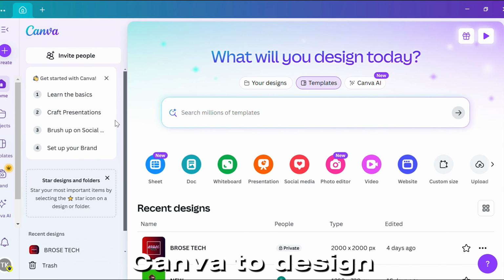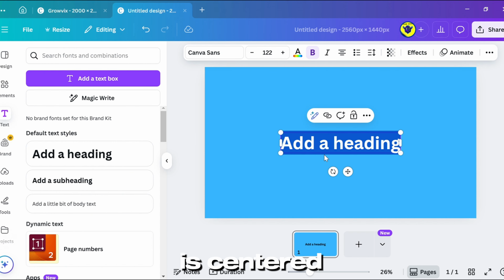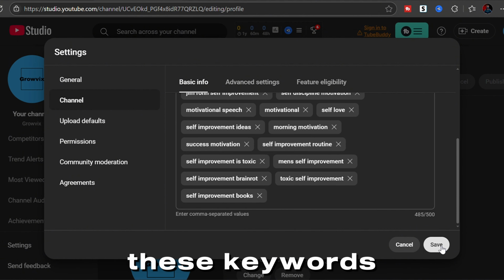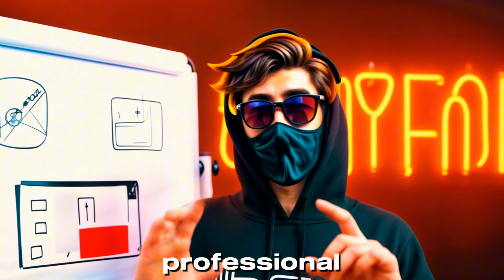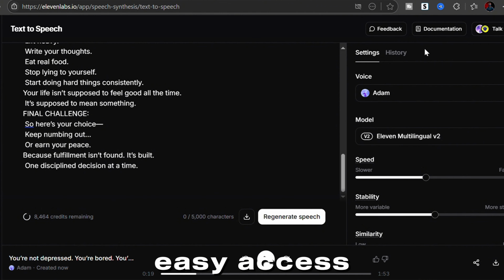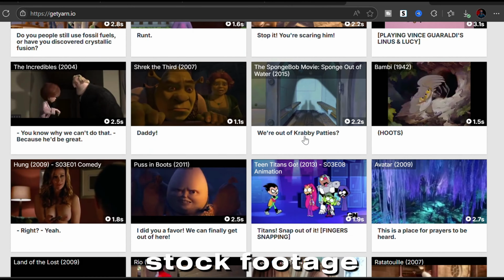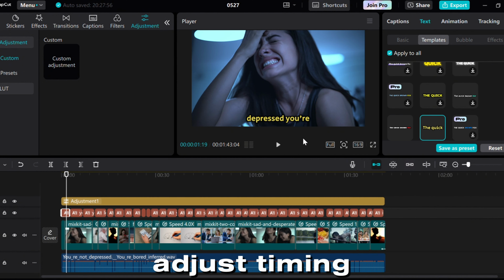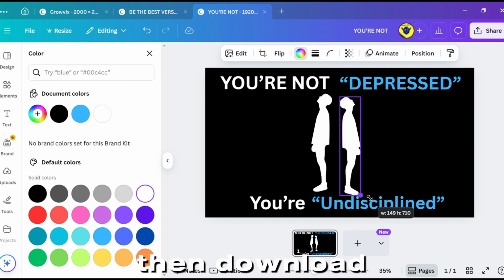How This Channel Got 43,000 Subs With Just 6 Videos!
Discover how one channel gained 53,000 subscribers with only six videos using free tools! This video details the exact automation strategy and how to find your niche. Learn how to replicate their success with a faceless YouTube channel.
In this video, I reveal exactly how I cloned a successful YouTube channel using 100% free tools—no budget, no paid software, no excuses! Whether you're new to YouTube automation or looking to grow a faceless channel, this step-by-step guide shows you how to reverse-engineer viral content and automate your workflow without spending a dime.

What You’ll Learn:
How to find viral YouTube channel ideas
Tools to download and repurpose videos (legally and ethically)
Free video editing software recommendations
Voiceover & script generation with AI tools
Creating thumbnails that actually get clicks
How to upload and optimize your cloned content
Automation tips for faceless YouTube channels

Some Tools Mentioned:
ChatGPT (AI scripts)
CapCut (Free editors)
Canva (Free thumbnail maker)
YouTube Studio (Free analytics + optimization)

Start Your Own Automated Channel Today – No Investment Needed!
Drop a comment if you'd like a full tutorial series or have questions!

0:00-0:43 - Intro
0:43-2:27 - Establishing your channel
2:27-6:10 - Content Creation
6:10-6:36 - Outro